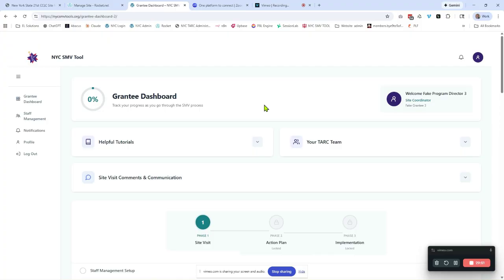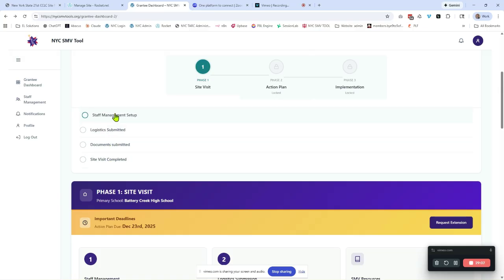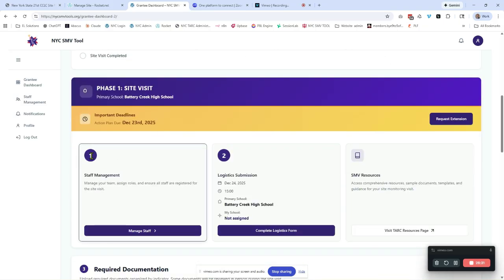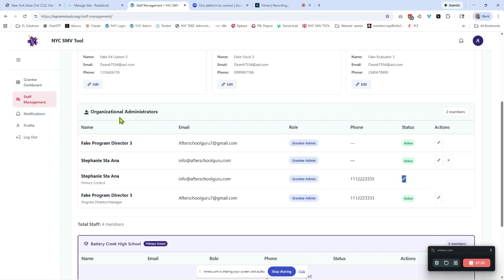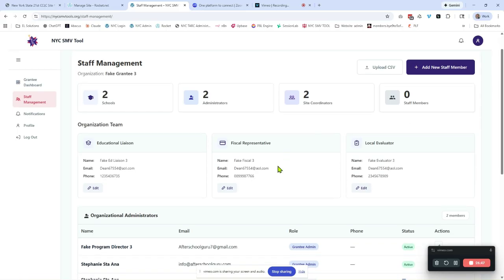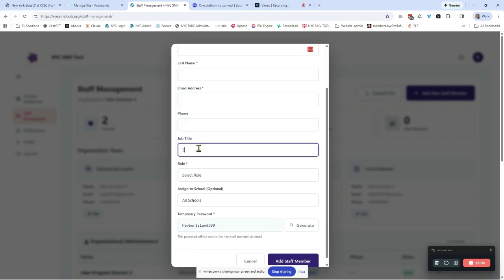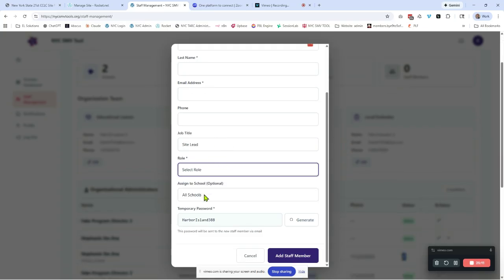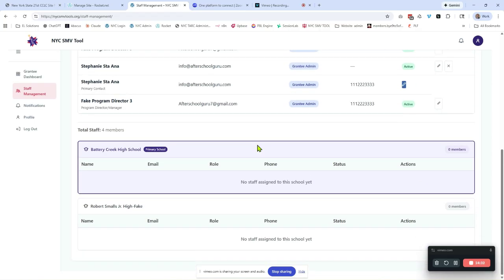managing staff members